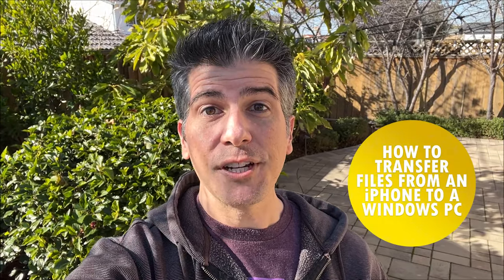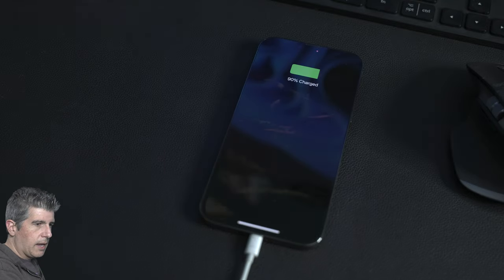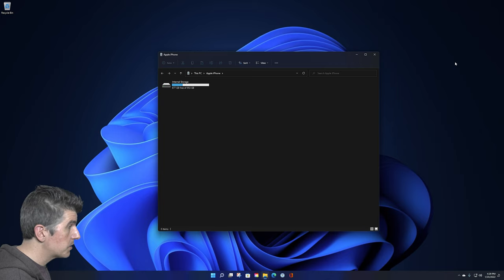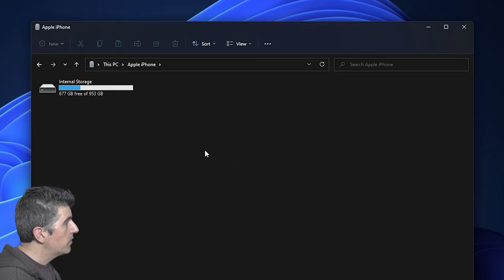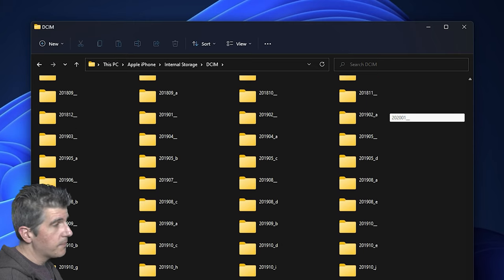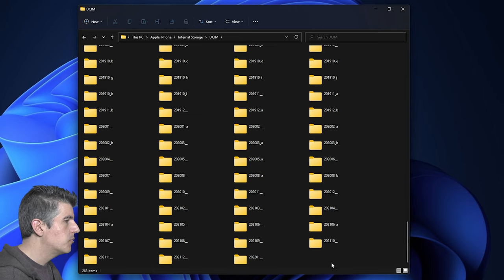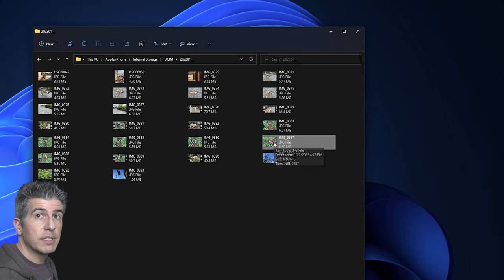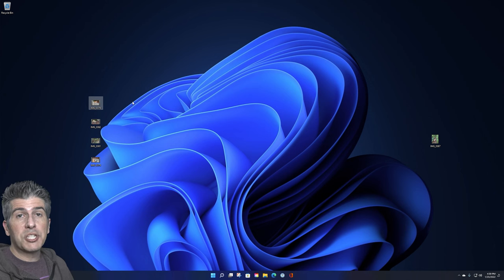How to Transfer Photos or Videos from iPhone to Windows 11 PC (Using File Explorer)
In this video, I will show you how you can transfer photos or videos stored on your Apple iPhone to your Windows 11 PC, using File Explorer. This method works well for me, and I hope this video helps you!